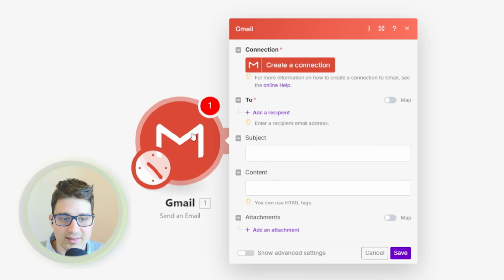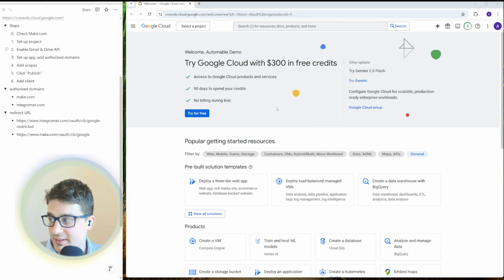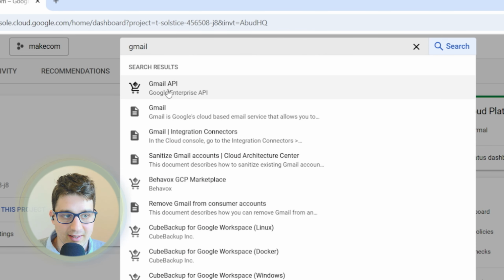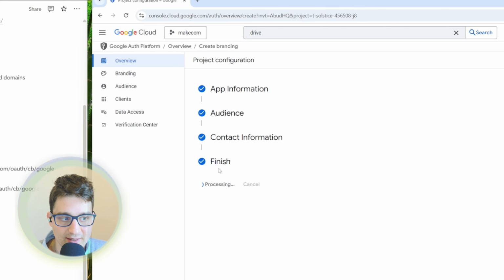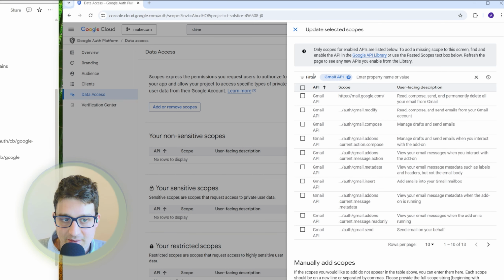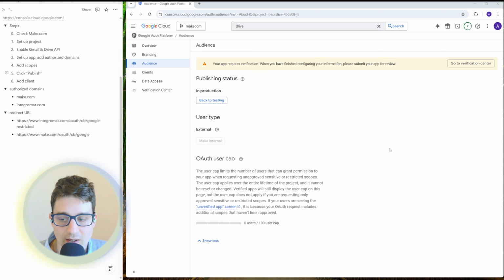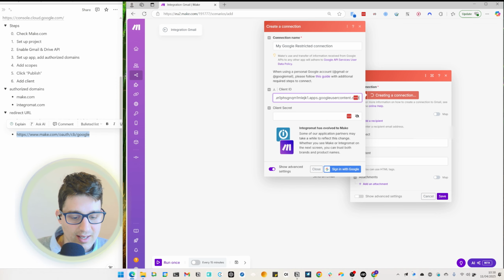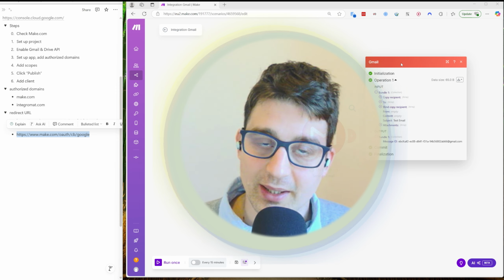Simplest way to Connect Make.com with Gmail and Drive - 2025 version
🔎 Topics covered:

- Connect Gmail to Make without 7 day reauthorizing
- Connect Gmail to Make after Google Cloud Change
- How to Connect a Personal Gmail Account to Make
- How to Connect a Drive Account to Make

In this video, I walk you through connecting Make.com to a personal Gmail account.